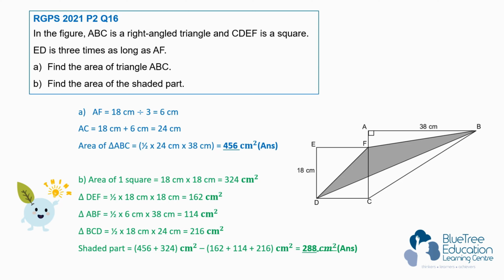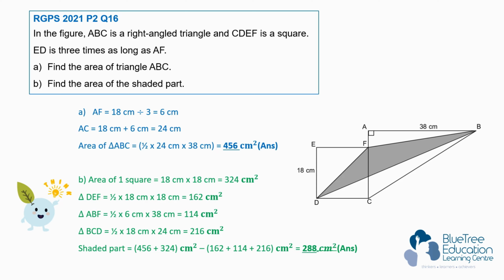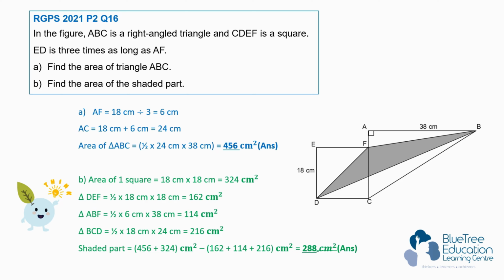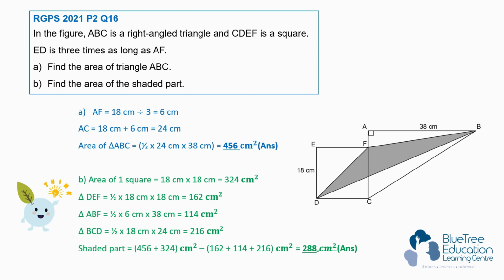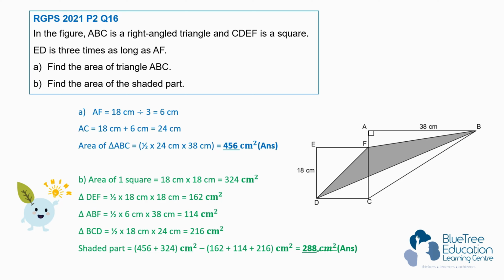Primary Math PSLE Revision Guide EP 23 | RGPS Prelim Q16 | Challenging Problem Sum Breakdown 💡🧠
🚀 In this episode, we solve RGPS Prelim Math Question 16 — a higher-order thinking question that stumps even strong students. Watch how we break it down step by step using model drawing and structured reasoning to arrive at the answer with clarity and confidence.

🎯 Learn exam-smart strategies for Primary 3 to Primary 6 and prepare for PSLE the right way. All designed for the Singapore MOE syllabus.